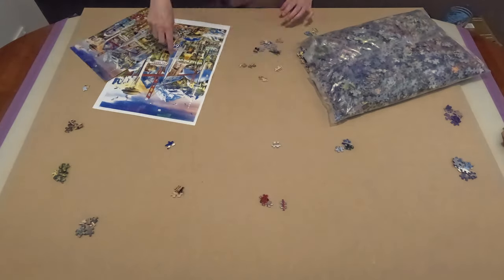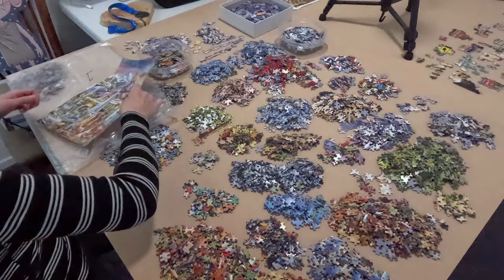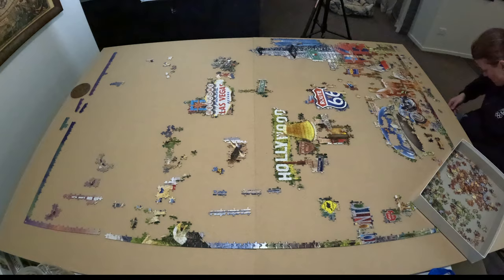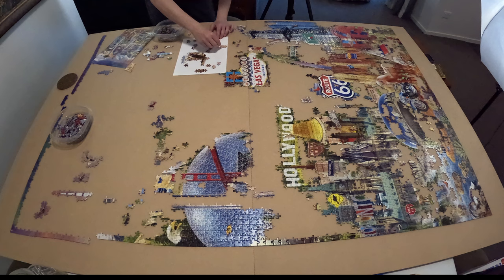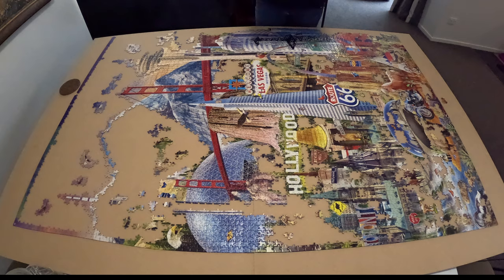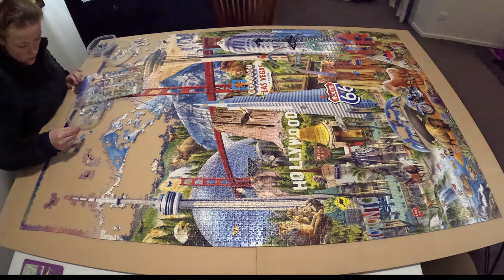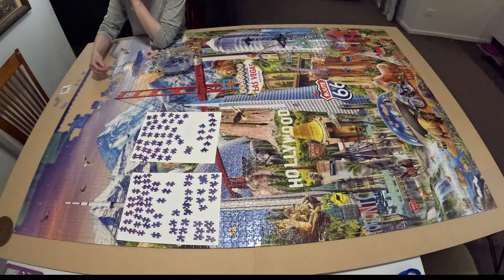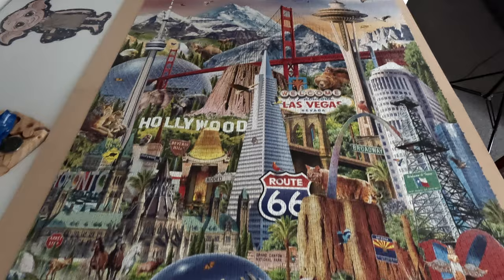Bag 1 - FULL TIMELAPSE of EPIC 42,000 Piece Jigsaw Puzzle: Around the World from Educa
I'm Donnalouise - a puzzled puzzler puzzling puzzles who's attempting to build another EPIC jigsaw!!! This time I will be building Educa's 42,000 piece Around the World puzzle. Here's the full timelapse of Bag 1's build showing 44 hours of work - sorry I published the videos slightly out of order. I didn't realise that I hadn't uploaded this yet. Enjoy!

Brand: Educa
Series: N/A
Title: Around the World
Artist: Adrian Chesterman
Pieces: 42,000
Bag: 1 / 6,000 pieces